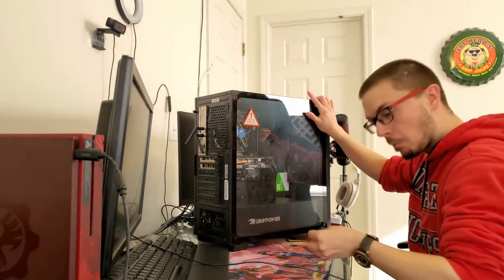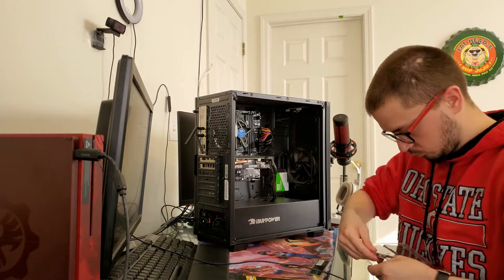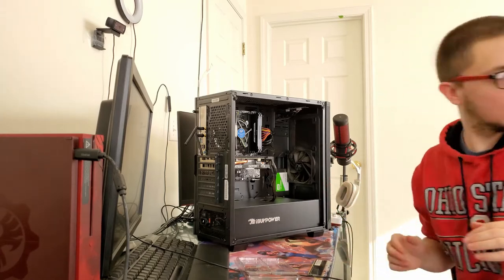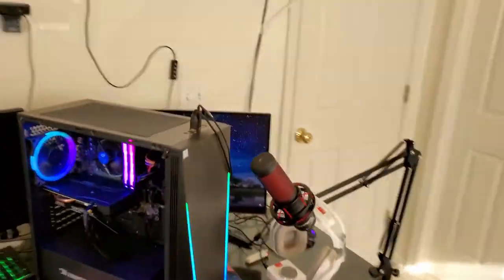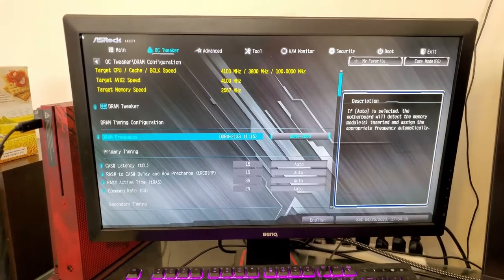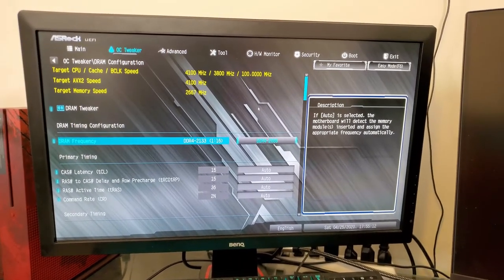Small Yet Effective Upgrade for a Pre-Built Best Buy PC (Part 1)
In this video I will be upgrading my Pre-Built Best Buy PC. This build has an I5-9400f with a MSI Ventus 2060 OC, 120GB SSD, 1 TB HDD, PSU Unknown (scary I know) and it started with 1 8GB stick of 2666 Ram also the MOBO is an Asrock B360M IB-R1. I purchased this build for nearly 1000 US Dollars in May of 2019 and although they skimped out on some of the smaller parts it definitely effected the PC in a negative way. This video shows how one small improvement can make all the difference in your PC. Yes I Said MOEMENT!